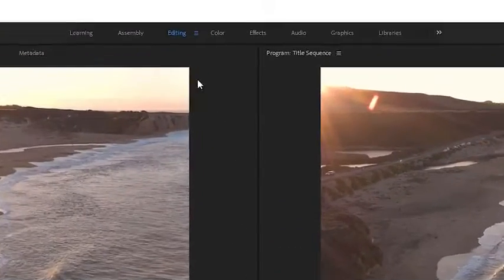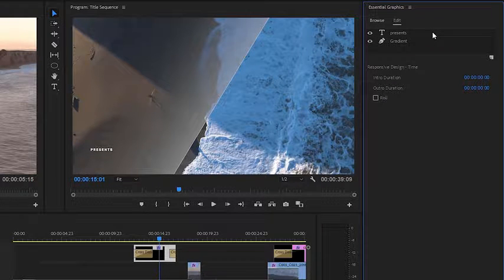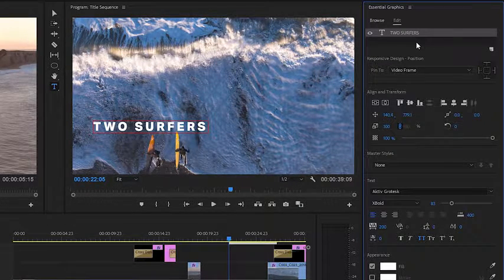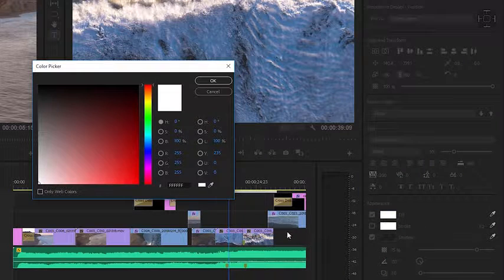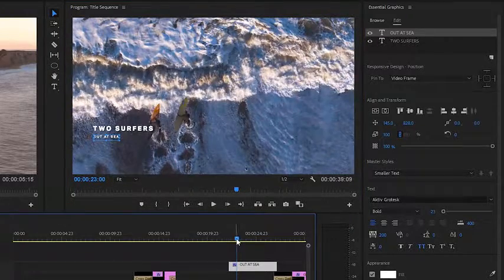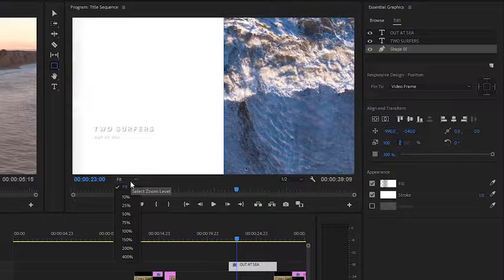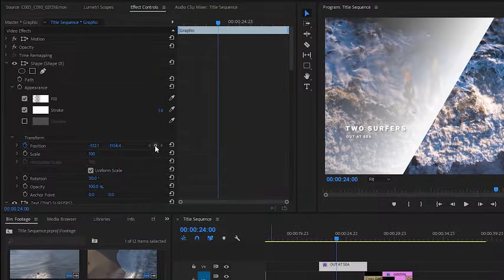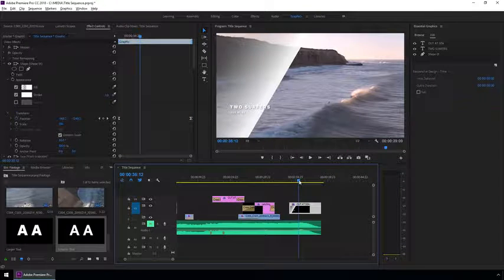How to create titles with the Type tool | Adobe Premiere Pro CC tutorials